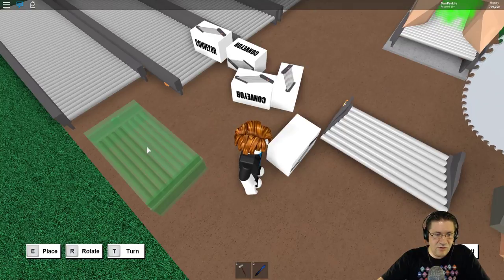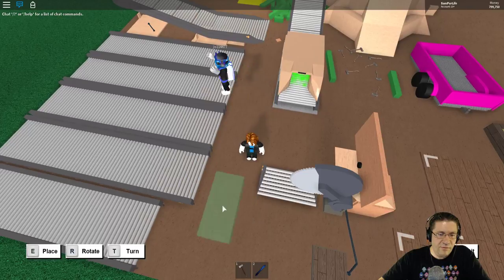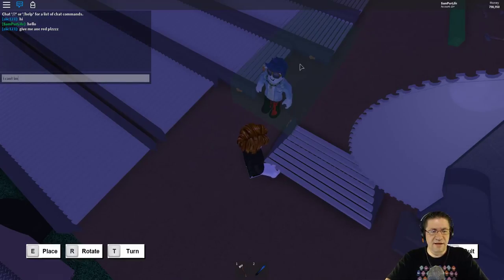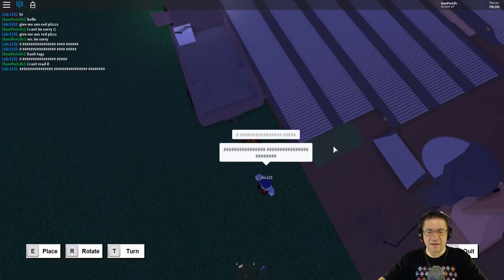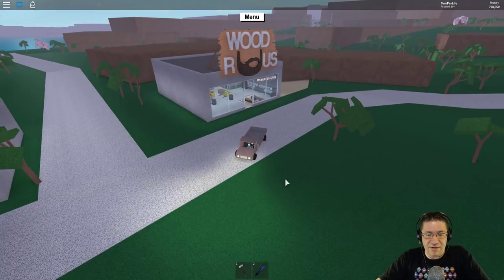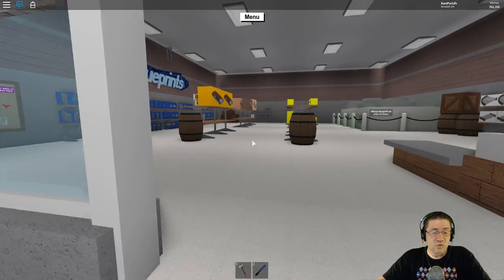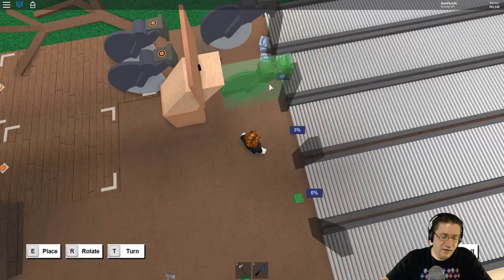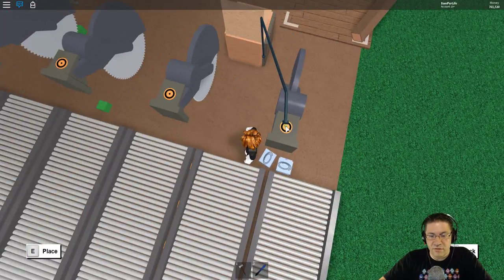Roblox - Lets Play Lumber Tycoon 2 - Season 2 Episode 51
In this episode of Lets Play Lumber Tycoon 2, roblox, we continue on with the Zombie Wood convayor belt, and hook up some chop saws at the end. Ziic ask for a red axe. Doesn't like my answer, and tried to glitch / scam me. After we build I give it a test. Love you all!